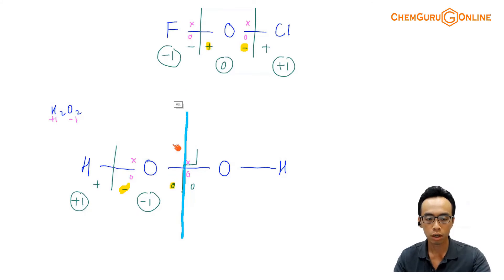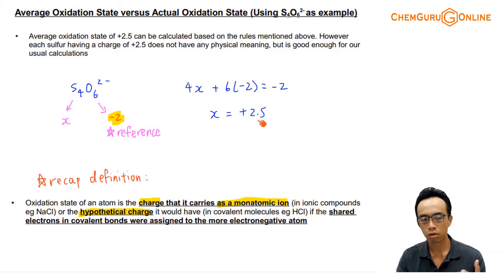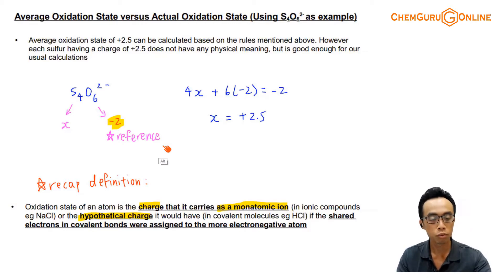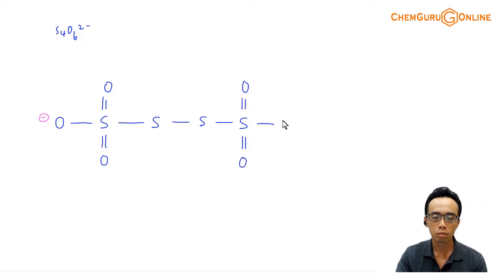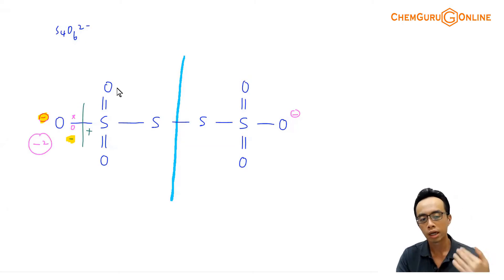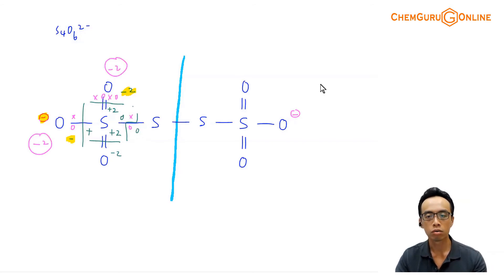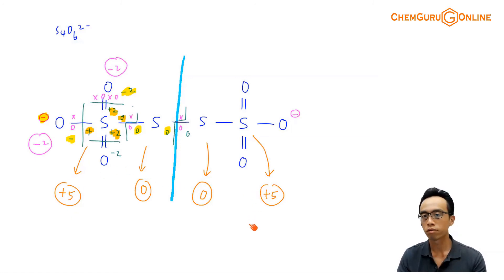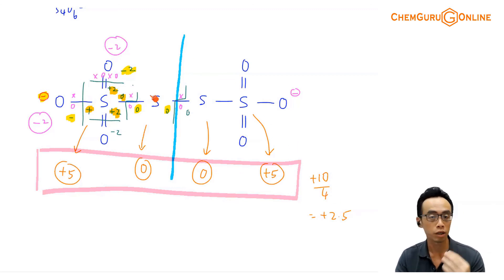Actual Oxidation State versus Average Oxidation State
In this JC1 webinar we want to compare Actual Oxidation State versus Average Oxidation State.

Let's use S4O62- as an example and calculate the oxidation state of sulfur.

Using oxidation state of -2 for oxygen as a reference, we can determine sulfur to have oxidation state of +2.5.

It might not seem unusual but once we consider the definition of oxidation state, we will realise that it is not possible.

Oxidation state of an atom is the charge that it carries as a monatomic ion for ionic compounds, or the hypothetical charge it would have if it were an ion for covalent molecules.

For a more detailed discussion of the meaning of oxidation state, check out this video lesson

So for sulfur to have an oxidation state of +2.5, it must lose 2.5 electrons to form an ion of +2.5 charge.

This is not possible as we cannot lose half an electron.

Hence what we are calculating is the average oxidation state of sulfur, which is good enough for us to handle most redox reactions and questions.

So how do we determine the actual oxidation state of sulfur then?

We would need to consider the lewis structure of S4O62- and break all the covalent bonds to determine the hypothetical charge of sulfur if it were an ion.

Oxygen is more electronegative than sulfur hence:
- when O-S single bond is broken, O will gain -1 charge and S will gain +1 charge;
- when O=S double bond is broken, O will gain -2 charge and S will gain +2 charge

There is no difference in electronegativity in S-S bond hence no charge is acquired when S-S bond is broken.

Therefore we can deduce that:
- the yellow sulfur that is directly bonded to 3 oxygen atoms will acquire a charge of +5 when it forms an ion. Hence oxidation state of that yellow sulfur is +5.
- the blue sulfur will not acquire any charge when all bonds around it are broken. Hence oxidation state of that blue sulfur is zero.

Notice if we sum up all the actual oxidation states of sulfur (5 + 0 + 0 + 5 = 10) and divide by the number of sulfur atoms (4), we have the average oxidation state of +2.5.

We need to know this technique of determining actual oxidation state of a specific atom in a compound as it will be useful in Organic Chemistry.

Topic: Redox Reactions, Physical Chemistry, A Level Chemistry, Singapore